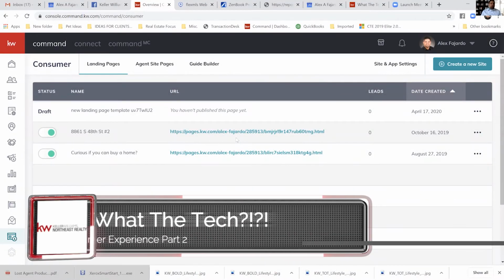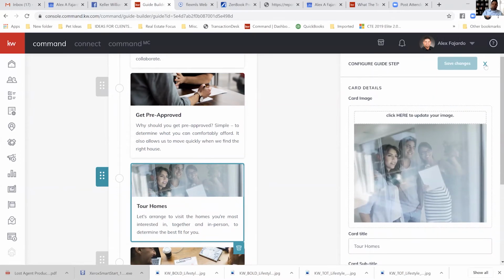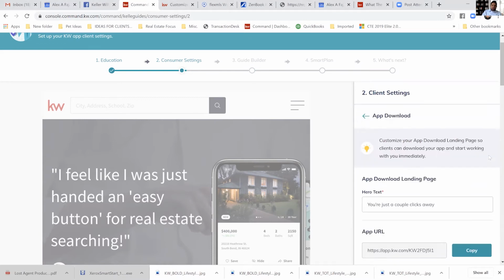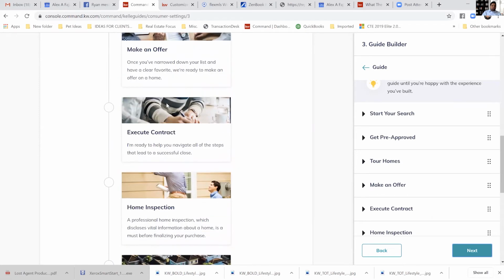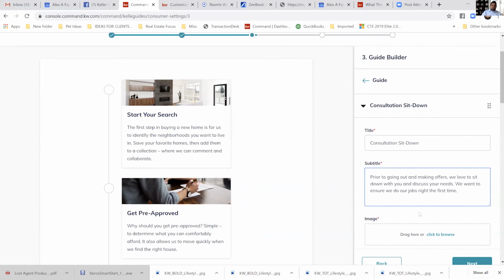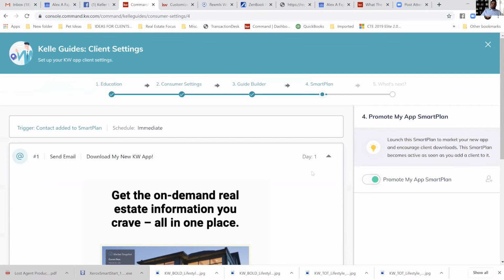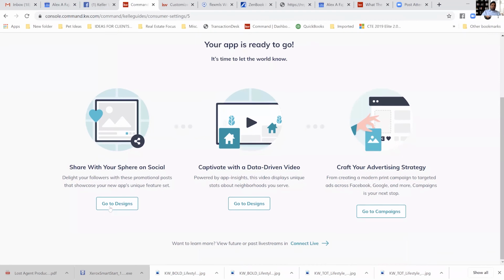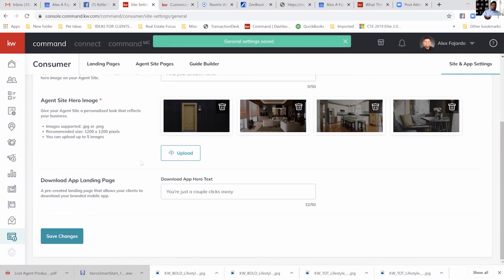What The Tech?!?! | Consumer Experience Part 2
New episode of "What The Tech?!?!". We discuss on today's episode the first part of the consumer experience - KW App  Learn how to go through the Kelle guide, set up your KW App Guides, both Buyer and Seller! Help guide your clients through the process right through the app!

Facilitated by CEO/Team Leader of KW Northeast Realty, Alex Fajardo.